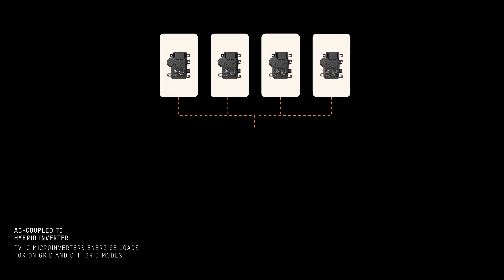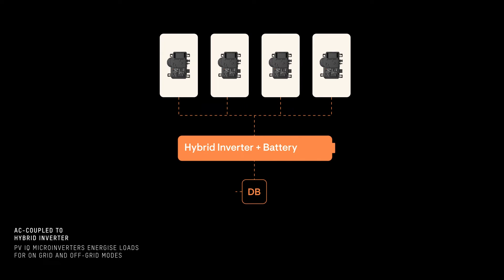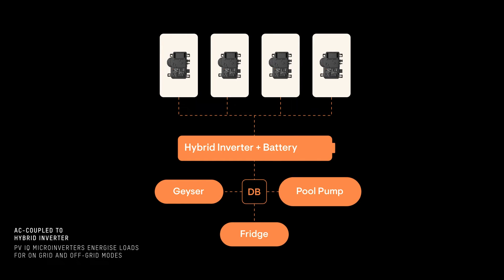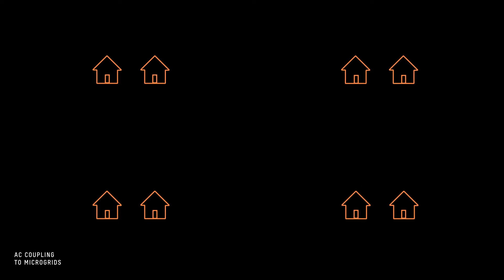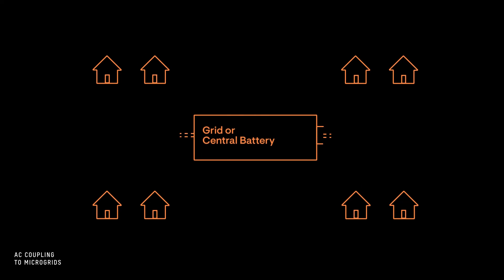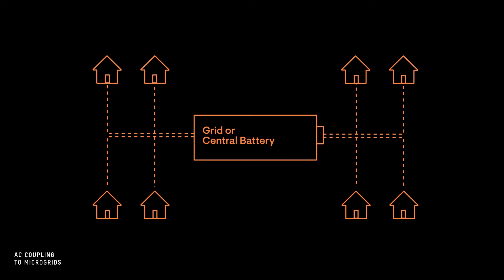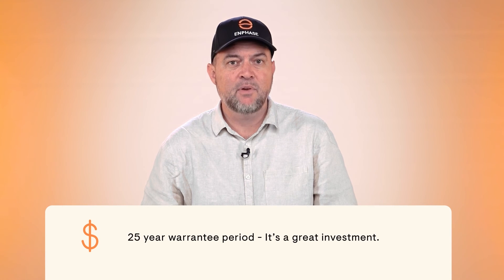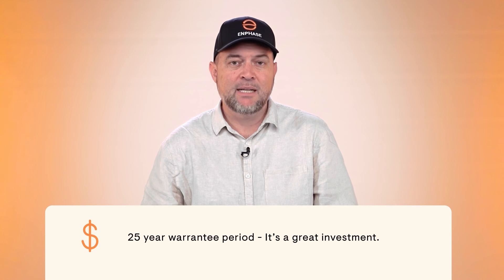How to: Three ways to use Enphase Microinverters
Learn about the different ways to use Enphase Energy Microinverters from Ralph, the Sales Manager for South Africa.